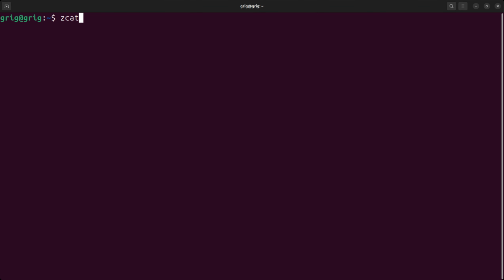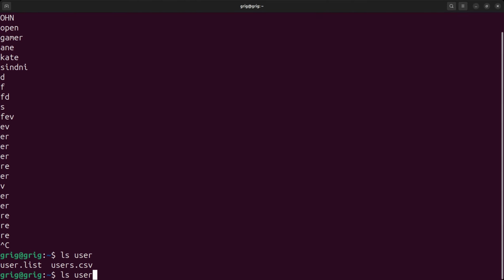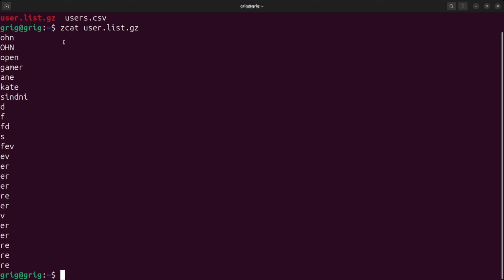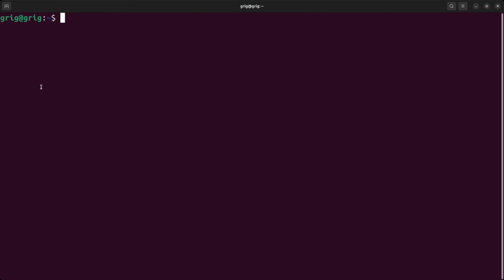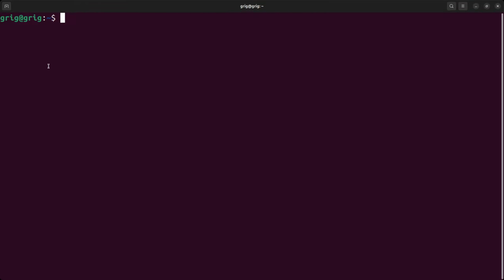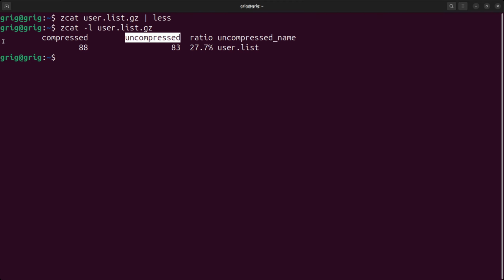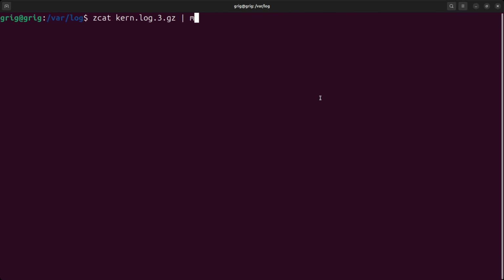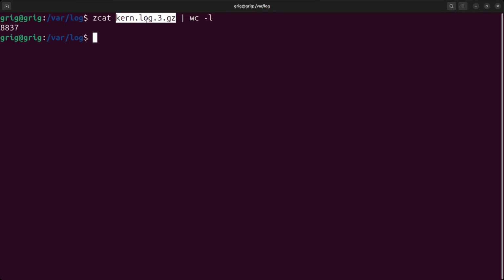63. ZCAT command in Linux | How to view compressed file | Linux crash course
# ZCAT Command in Linux | How to View Compressed Files Without Extracting

In this Linux tutorial, you'll learn how to use the **zcat command** to view the contents of compressed files without decompressing them first. The `zcat` command is a powerful utility that allows Linux users and system administrators to quickly inspect `.gz` files directly from the command line, saving time and disk space.

In this video, you'll learn:
✅ What the zcat command is
✅ How to view the contents of compressed `.gz` files
✅ Differences between zcat, cat, and gunzip commands
✅ Real-world examples of zcat usage
✅ How to inspect log files compressed with gzip
✅ Useful command-line tips for Linux administrators

The `zcat` command is especially useful when working with compressed log files, backups, and archived data. Instead of extracting a file and then opening it, you can instantly display its contents using a single command.

This tutorial is perfect for:

* Linux Beginners
* System Administrators
* DevOps Engineers
* Site Reliability Engineers (SREs)
* LPIC-1 Students
* RHCSA Candidates
* Linux Enthusiasts

Commands covered:

* zcat
* gzip
* gunzip
* cat
* less
* grep

If you're learning Linux command-line tools and want to become more efficient when working with compressed files, this video is for you.